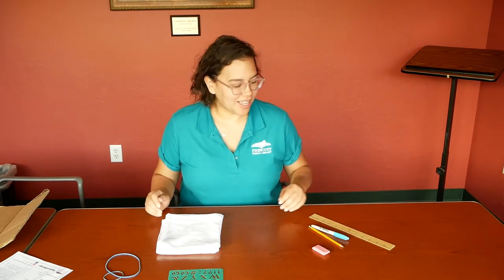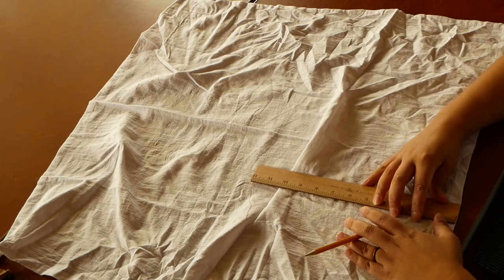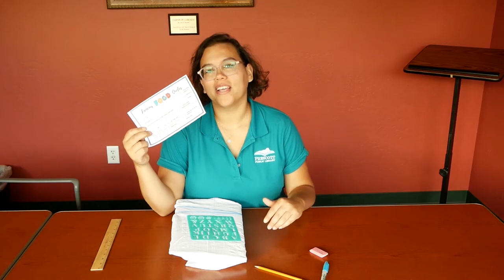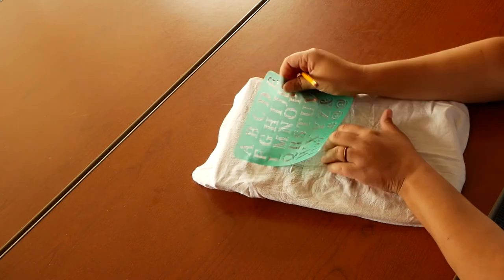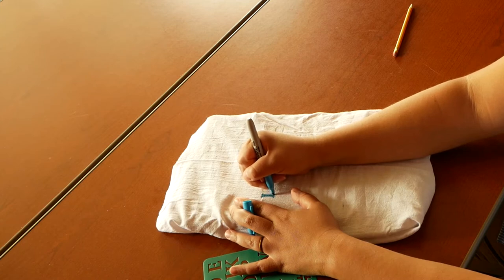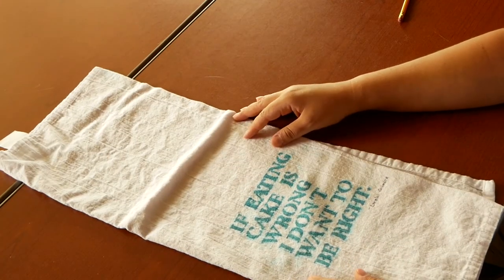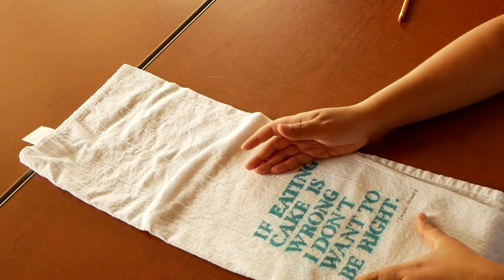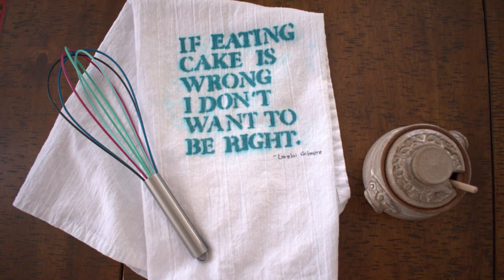Stenciled Tea Towel | Crafts-to-Go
Follow along with Adult Services Librarian Rosemary as she demonstrates how to make a stenciled tea towel with your favorite book or movie quote about food! Pick up a Crafts-to-Go kit from the Ask a Librarian desk while supplies last and follow along to make your own. Share your creation with us on Facebook or Instagram using the hashtag pplcraftstogo.
Look for more information on social media or in our e-newsletter about out new and improved Crafts-to-Go Kits for Adults. They will be available in July.